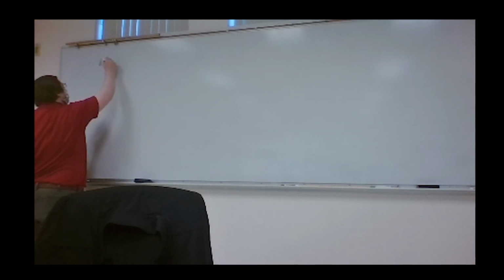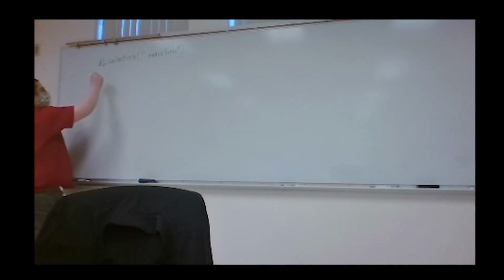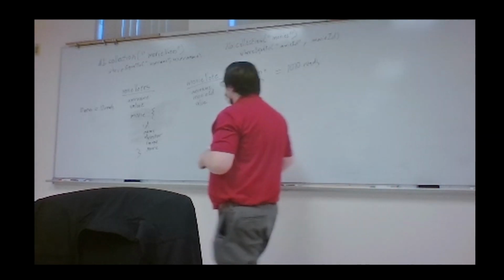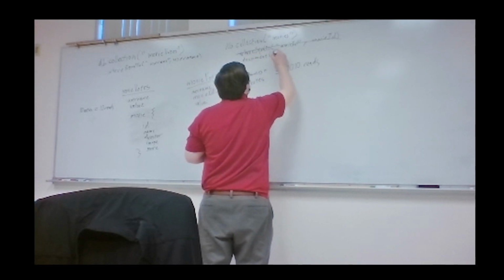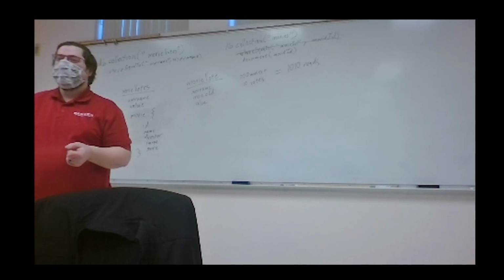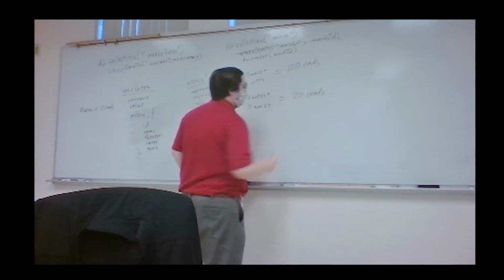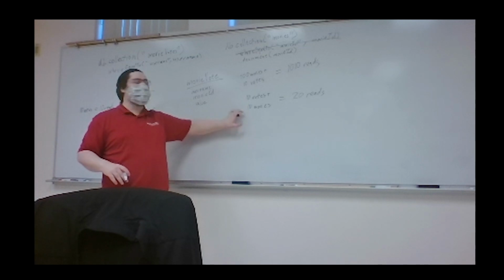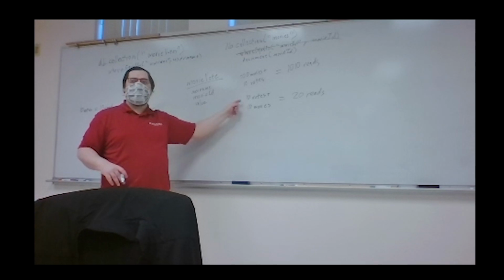2-25 How to query for the movies the user has voted on? (Discussion/Theory)